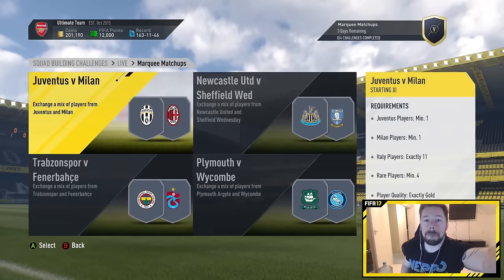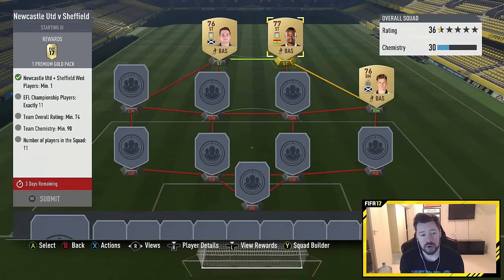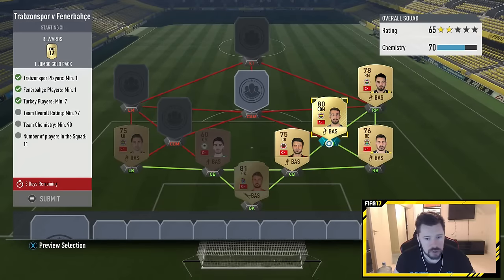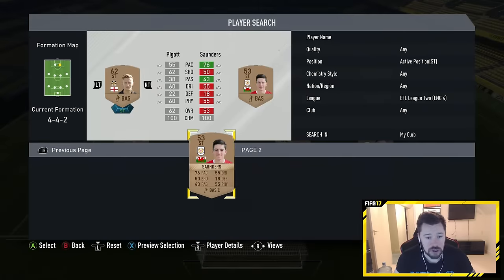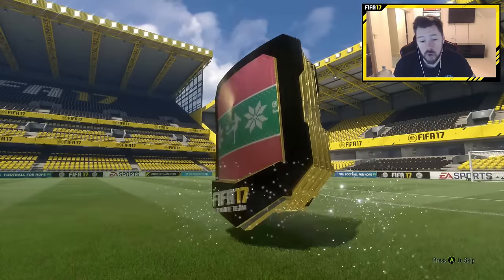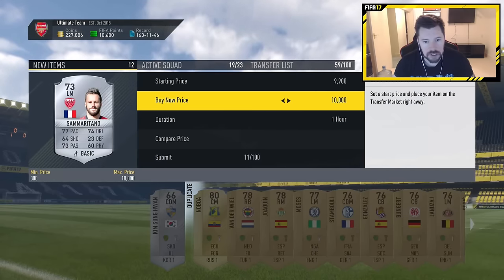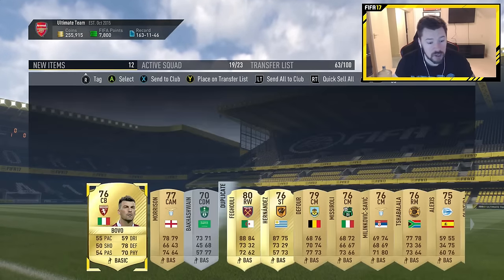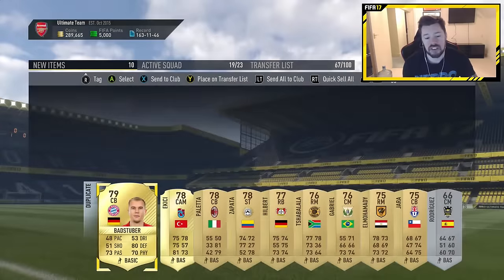JUVENTUS v MILAN MARQUEE MATCHUPS SBC! - FIFA17 Ultimate Team